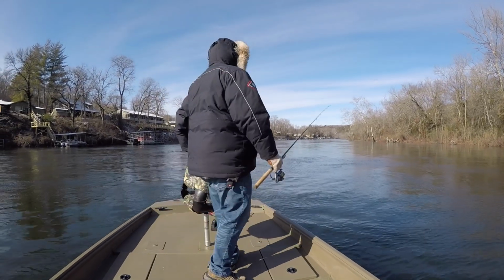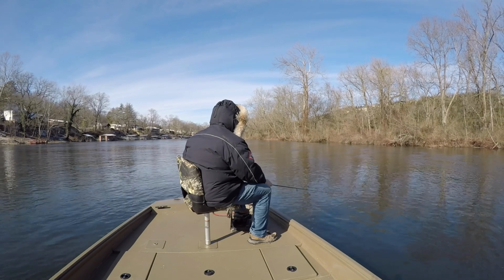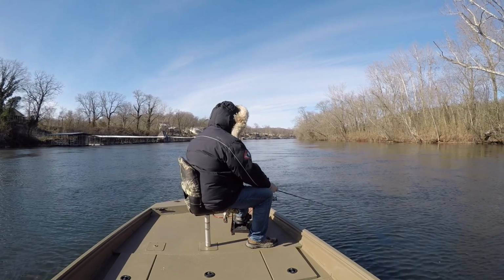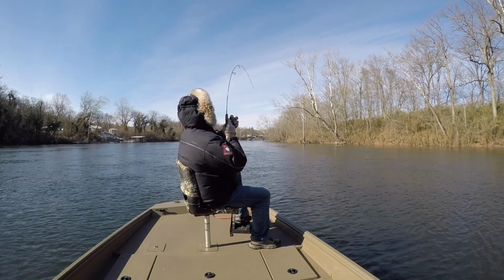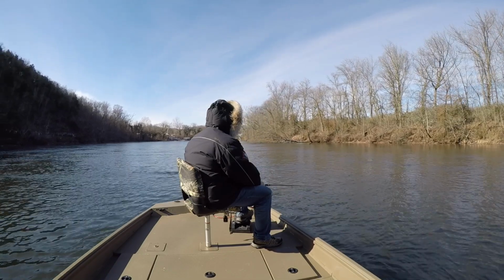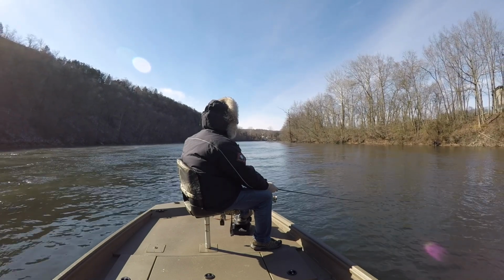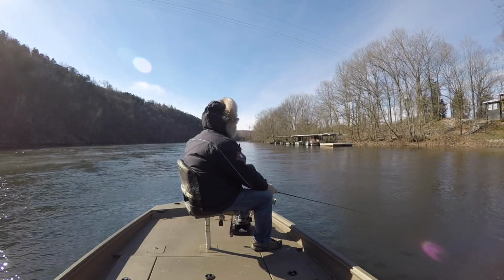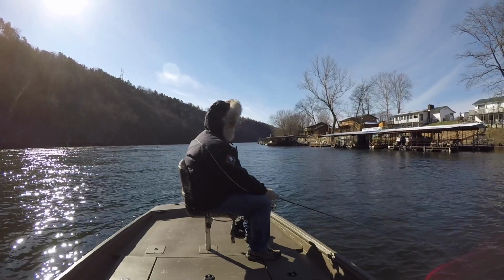Lilley's One Cast, January 20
Not a whole lot of accumulation from yesterday’s front but very cold air did move in.  !7 degrees for the start of the one cast today.

Garmin Force ..
Lilley’s Jigs ..
Trilene XL 2- or 4-pound line ..